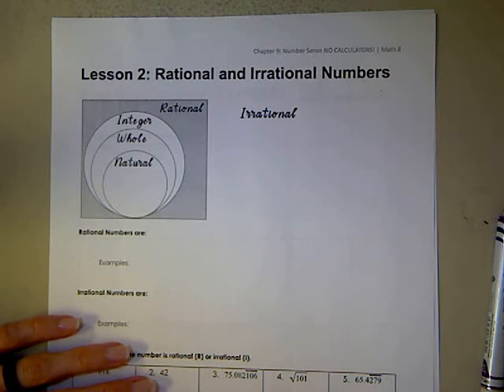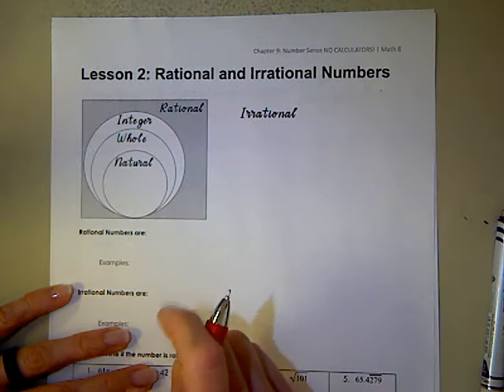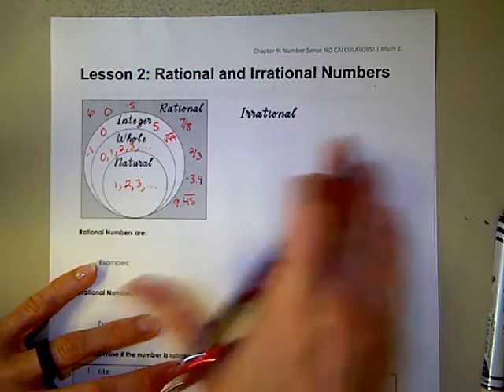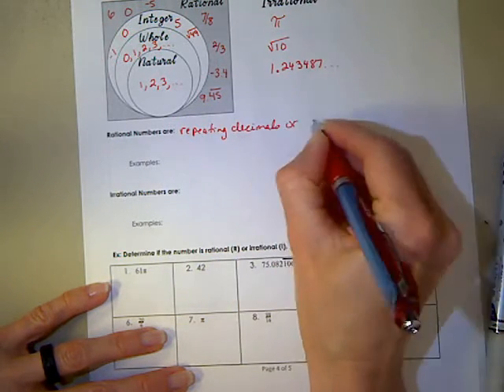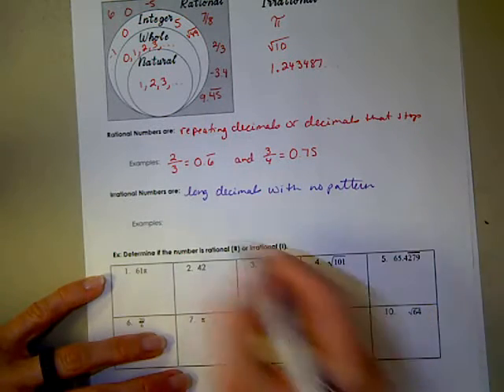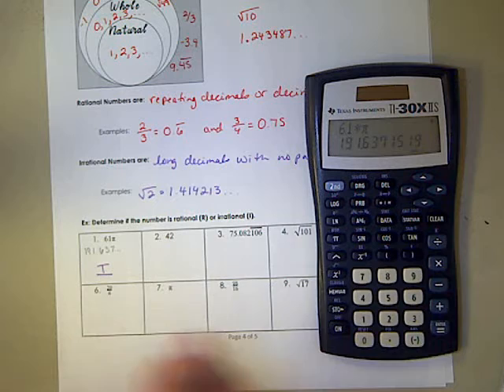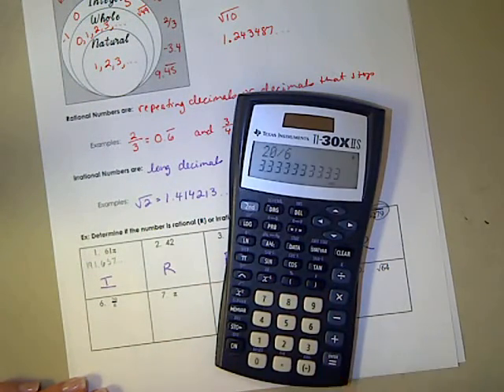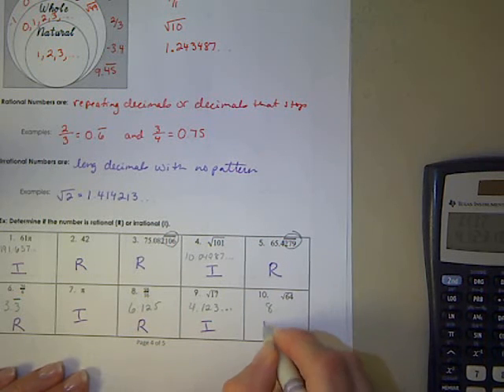Math 8 Lesson 9-2